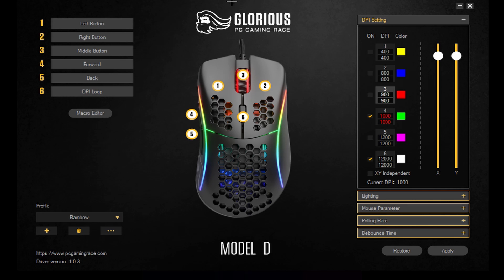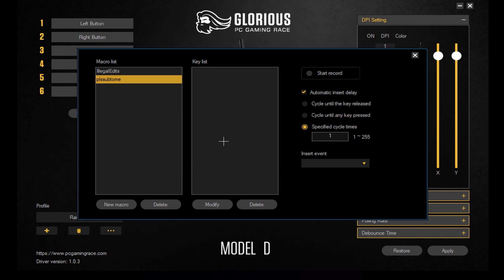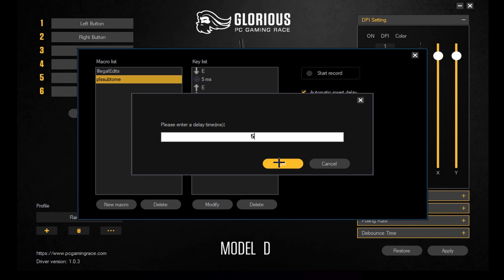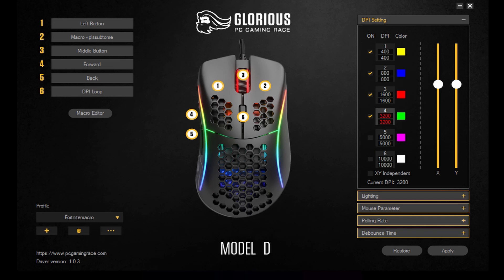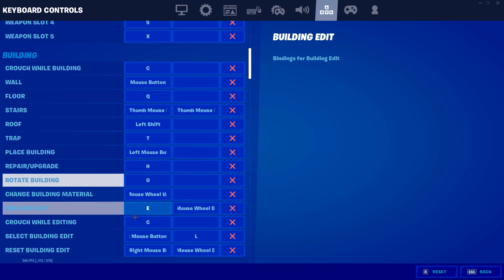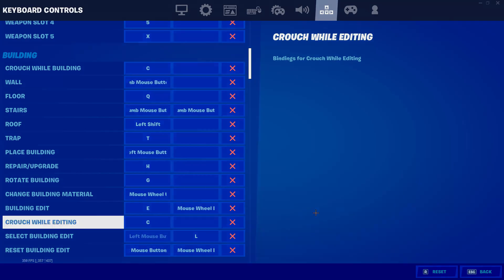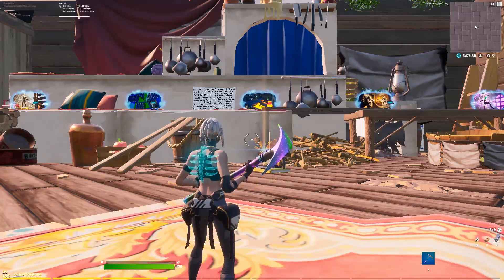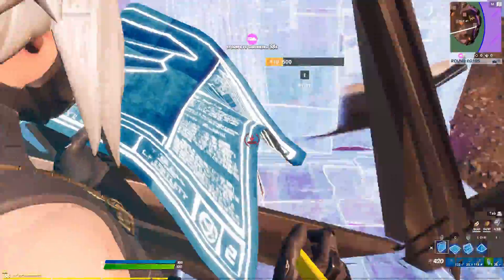How to Setup and Use Macros on Fortnite! (INSANE)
Today I will be showing you how to Setup Macros for the Glorious Model D Mouse and How to use Them!  (Insane Results!)
Remember that this is for Content Purposes ONLY! Pls be Careful if you do Decide to use Macros! There's always a Possibility of a Ban!

💸 USE CODE EXRYOX IN THE FORTNITE ITEM SHOP!

Timestamps:
0:00 Intro
0:46 Setting up the Macro
3:46 In Game Showcase
9:28 Zonewars Test

📌 Thumbnail Designer: exryox
🎥 Video Editor: exryox